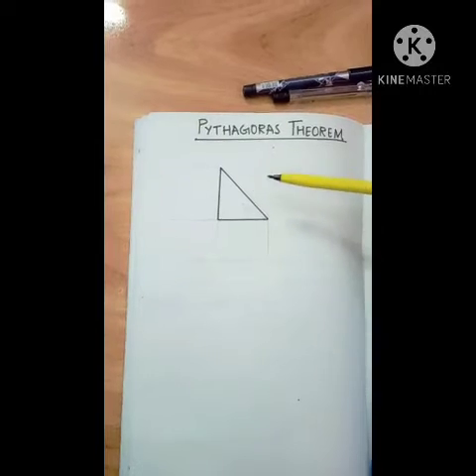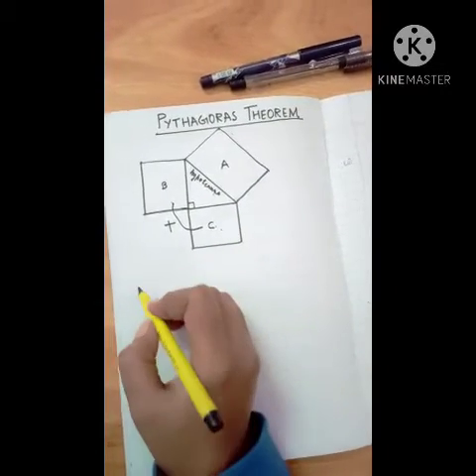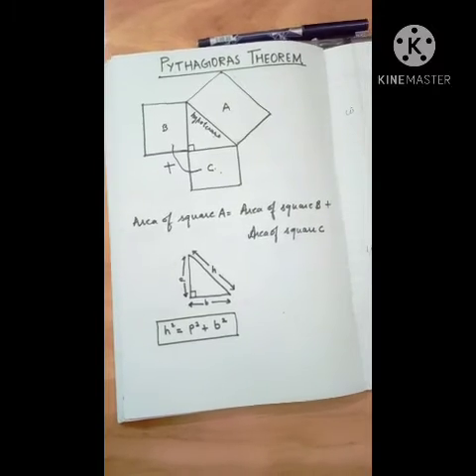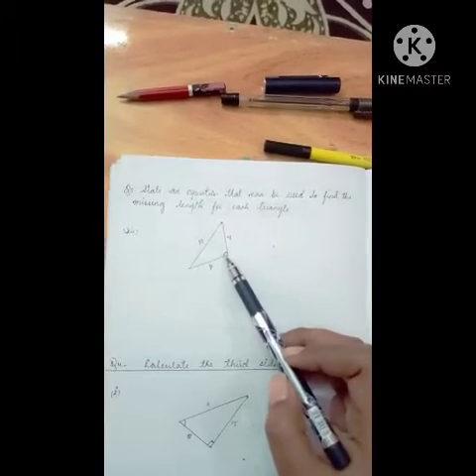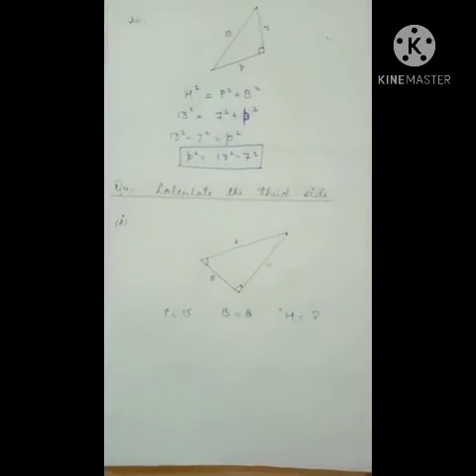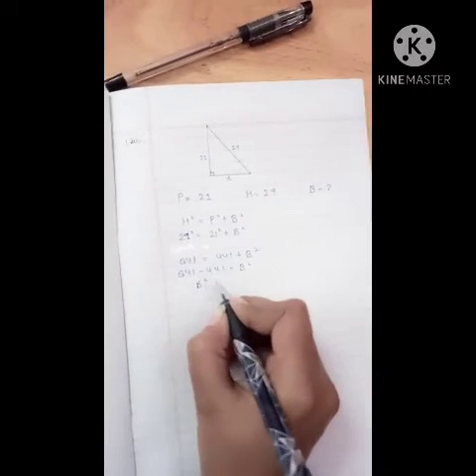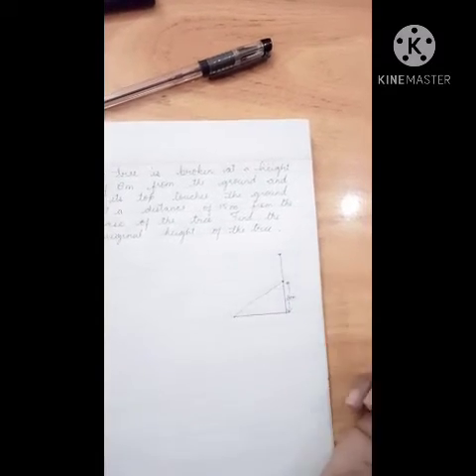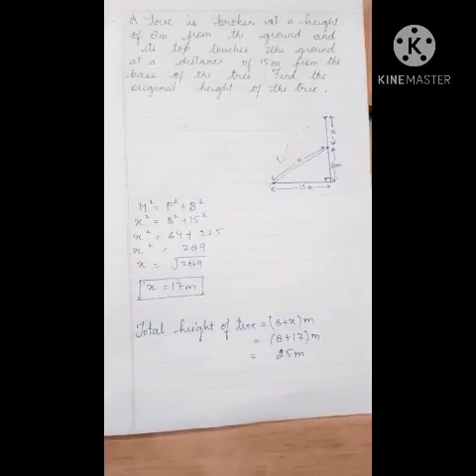Chapter 17|| Triangles|| Pythagoras theorem ||class 7|| Mathematics|| lecture 3